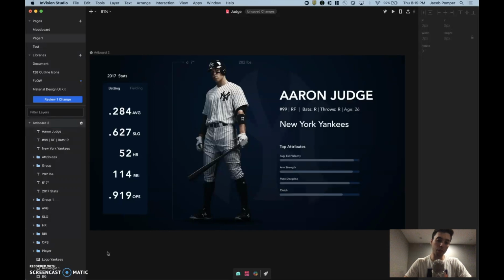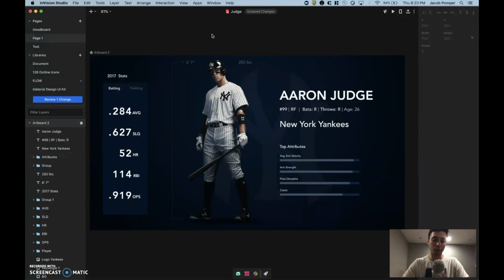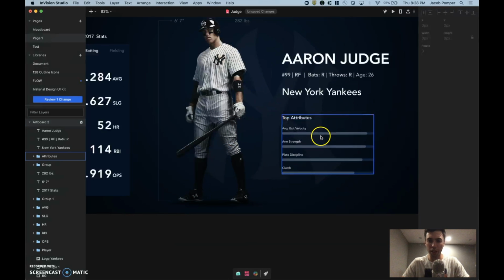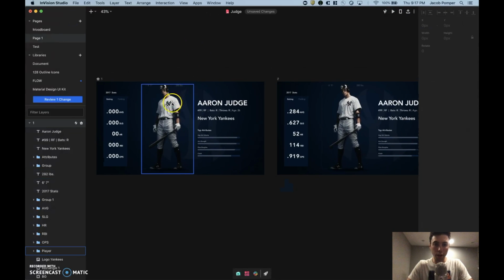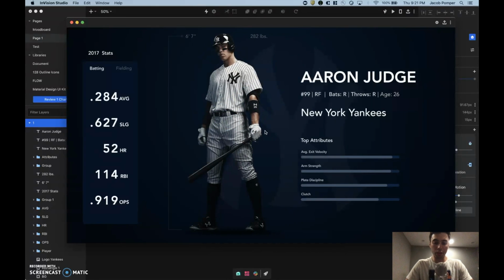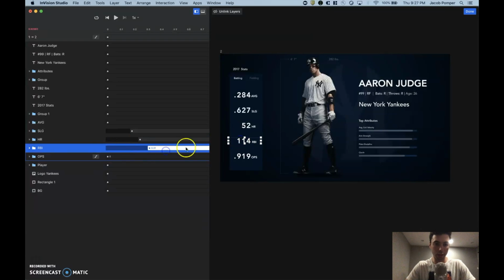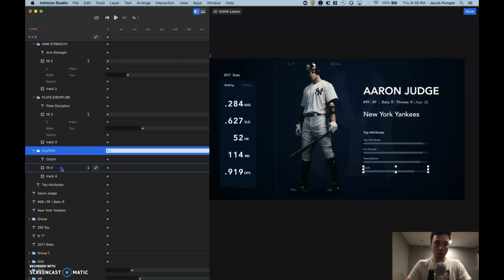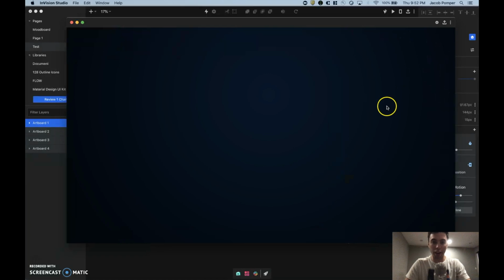(Part 1) InVision Studio: Advanced Motion Design - Player Stats Dashboard!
Please take a moment to fill out the UI/Motion Design Survey for Course dropping later this year, Id really appreciate it!!!

I've been feeling super inspired by baseball season, so I came up with this concept for viewing a player's stats. I demonstrate some motion techniques that you can use to bring your designs to life inside of Studio!